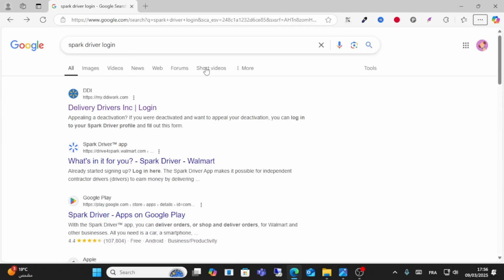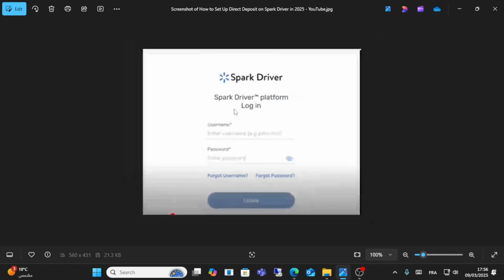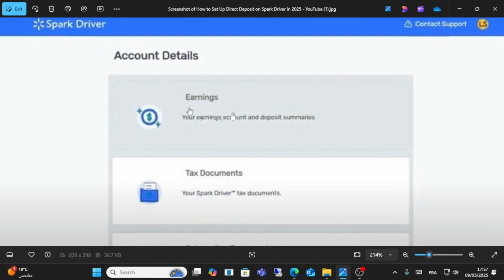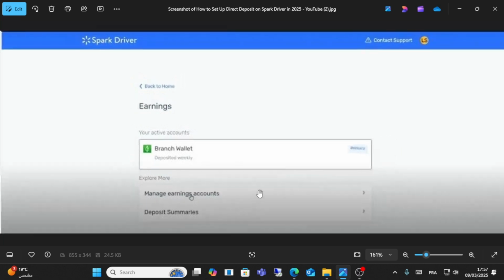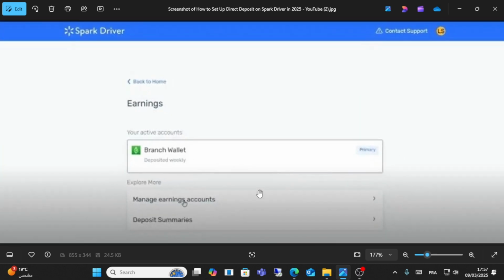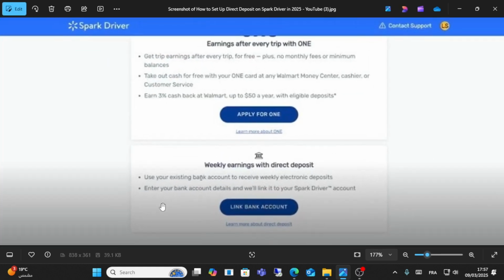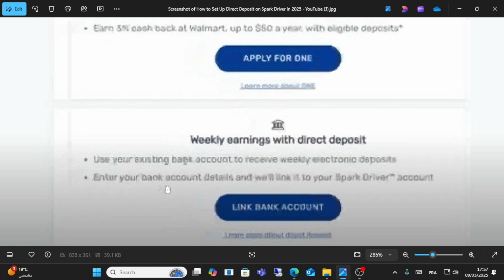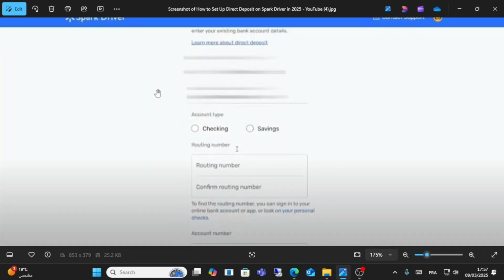How to Set Up Direct Deposit on Spark Driver (Quick Guide)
In this video, we’ll walk you through the exact steps to set up direct deposit on the Spark Driver app